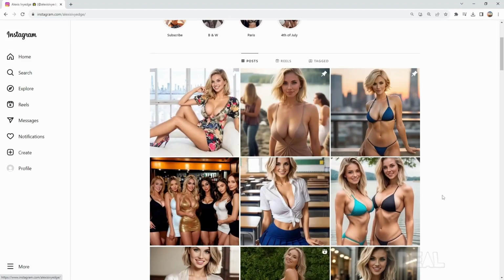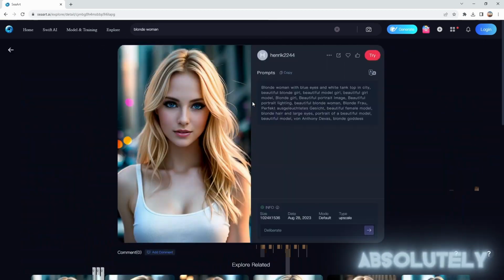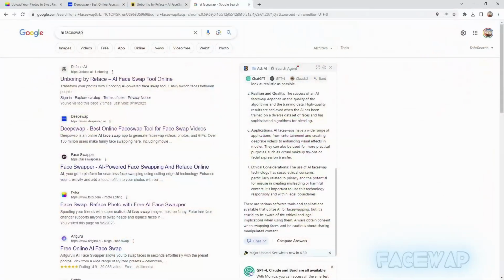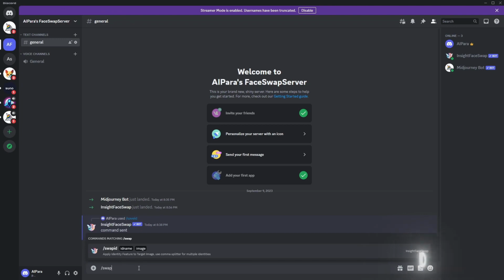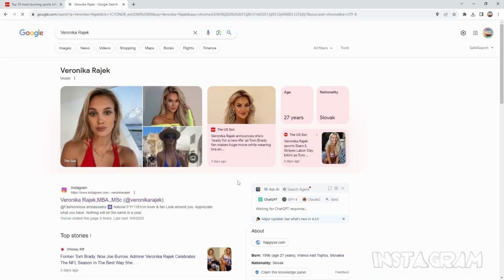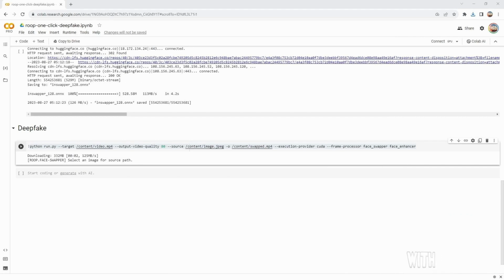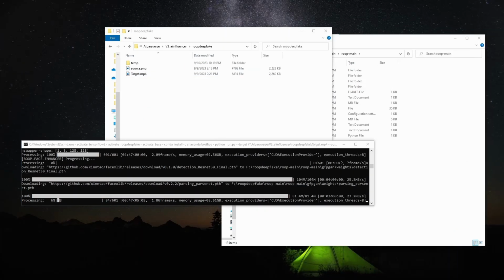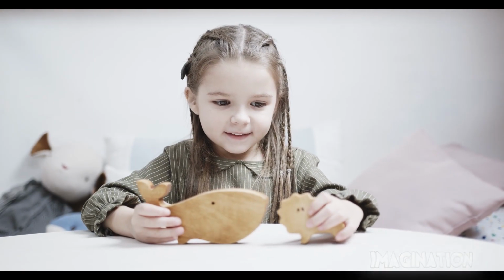Make Your Hot AI Influencer in Seconds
ake Your Hot AI Influencer in Seconds | AI Influencer

Making your own hot AI influencer is rather simple with the latest AI tools. Enjoy this video and cannot wait to see your creations.